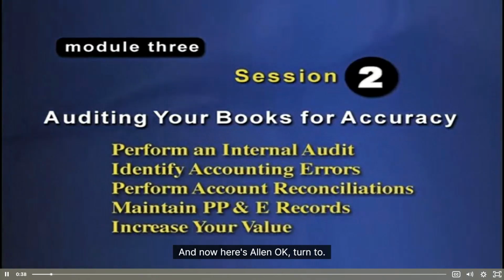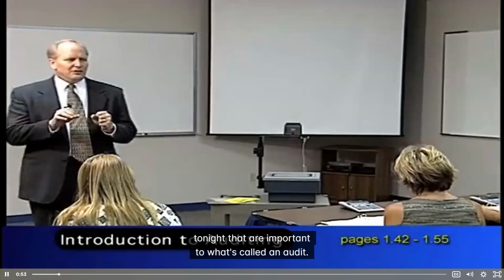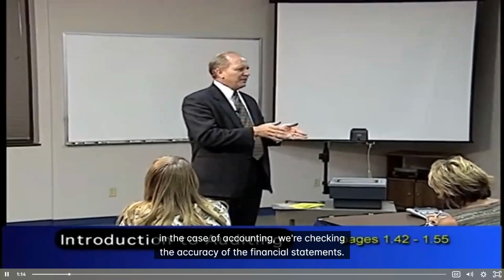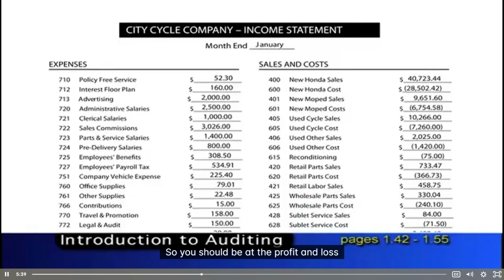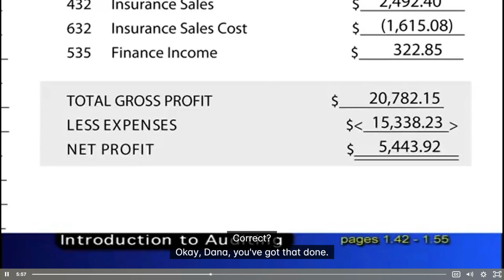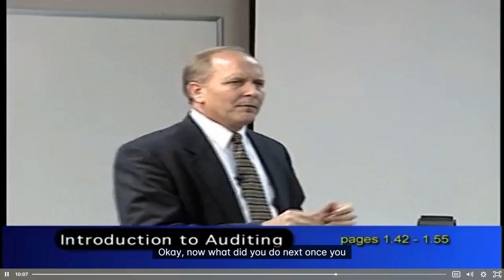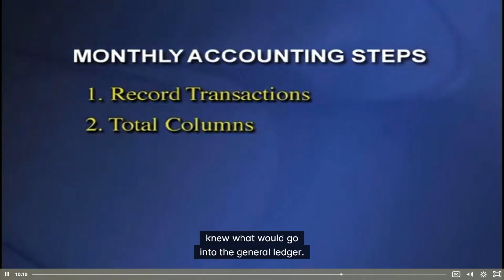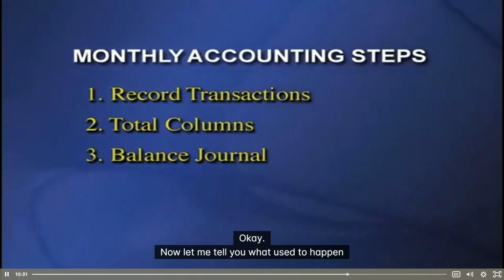Introduction to Auditing M3 S2 T1